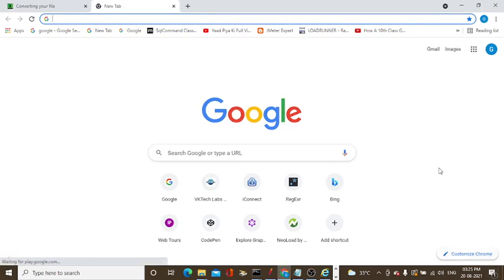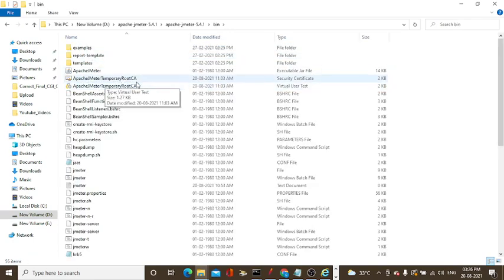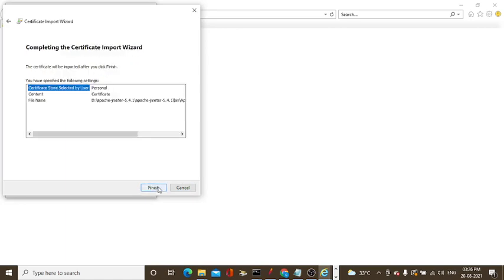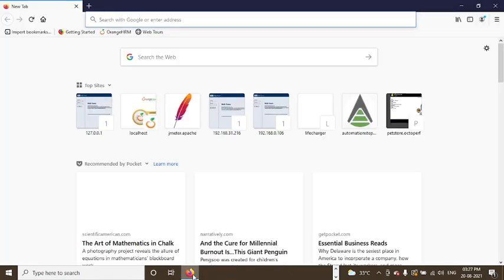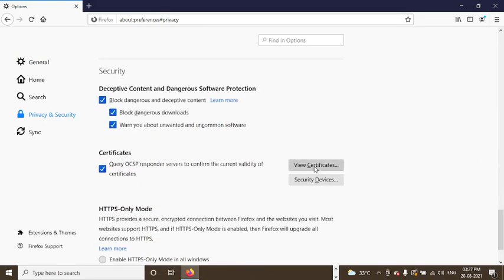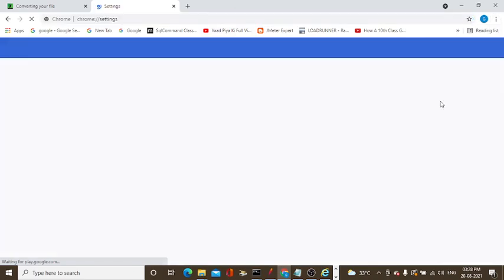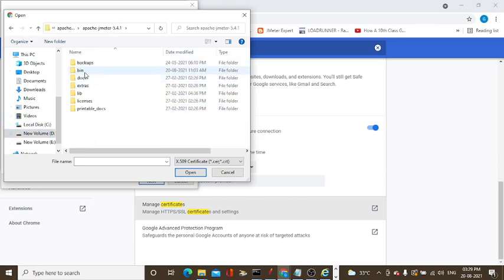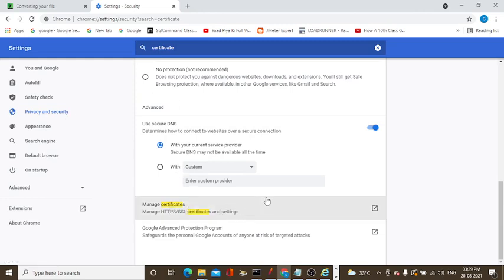How to install JMeter Root CA Certificate in IE Firefox Chrome Browsers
How to install JMeter Root CA Certoficate in IE Firefox Chrome Browsers